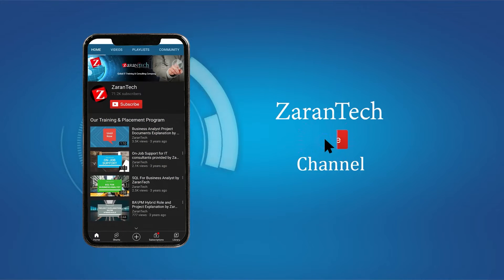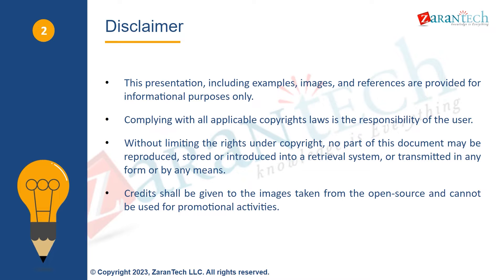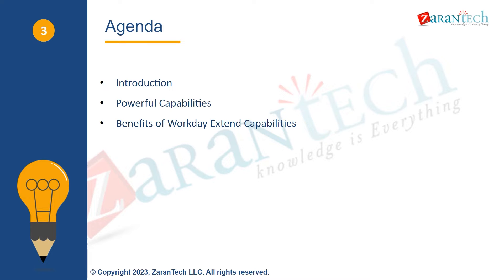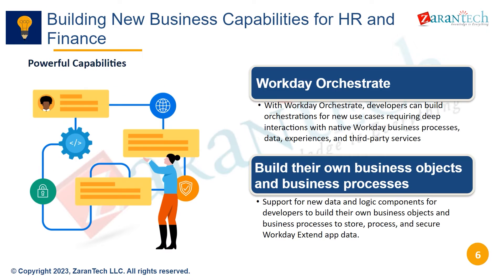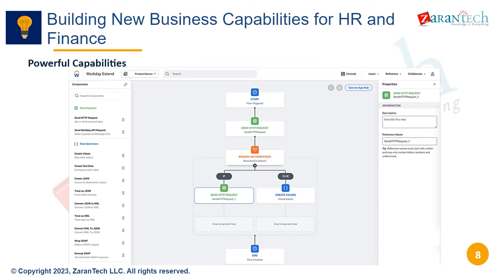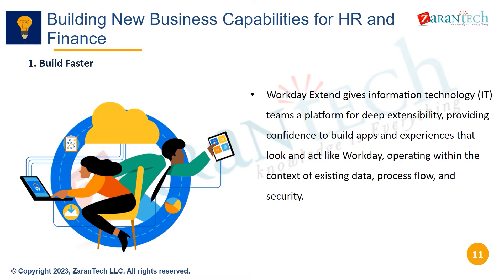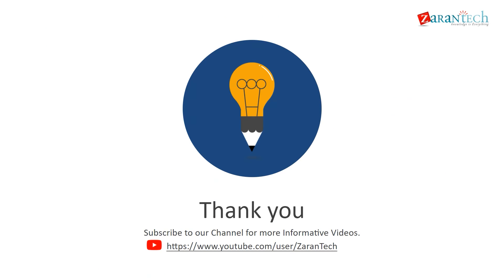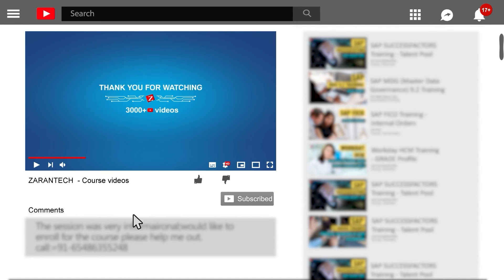Workday Extend - Building New Business Capabilities for HR and Finance | ZaranTech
👉 In this video you will learn about Building New Business Capabilities for HR and Finance as a part of Workday Extend Training.